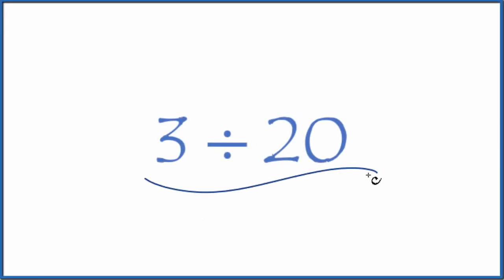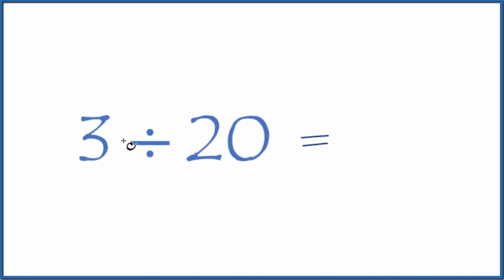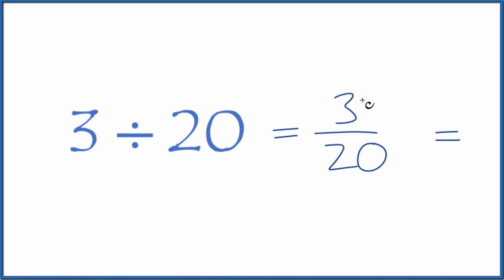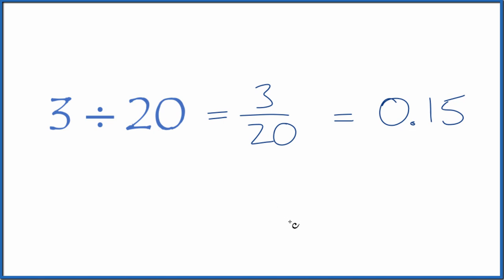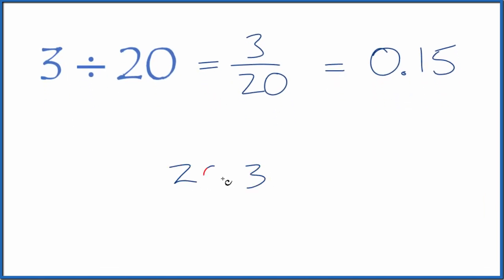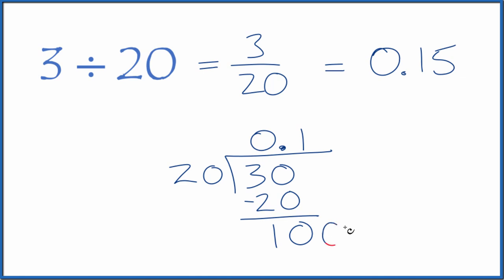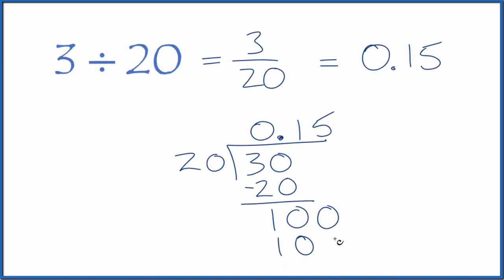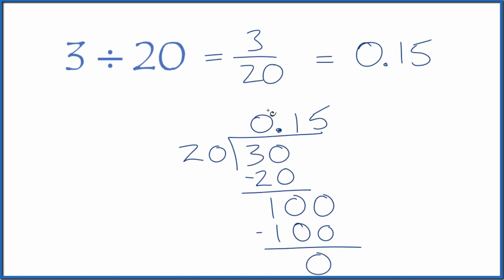3 divided by 20 (3 ÷ 20)